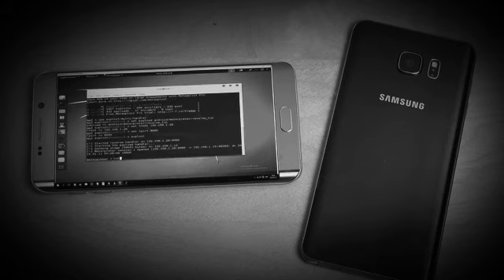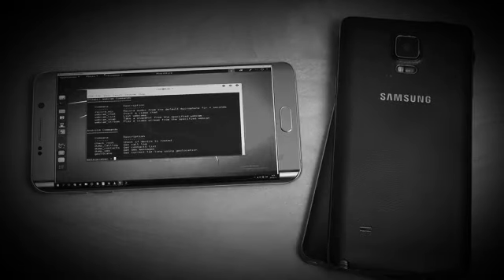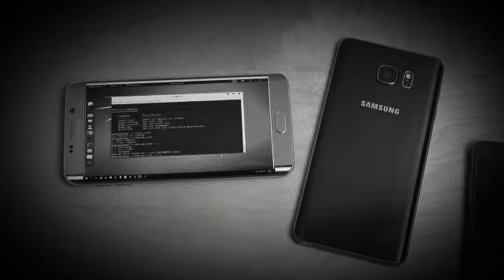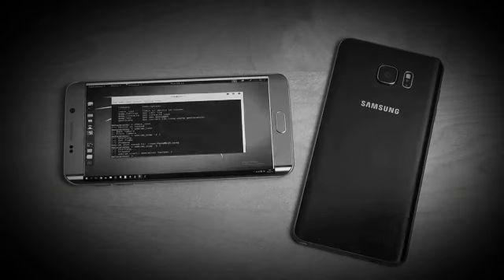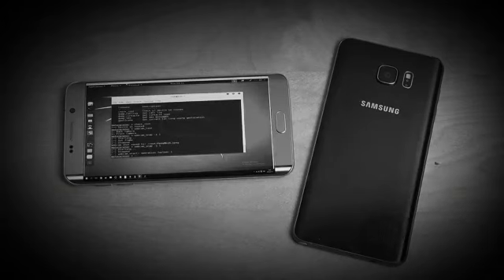How to monitor someone's mobile phone